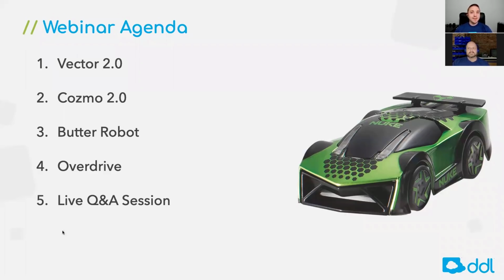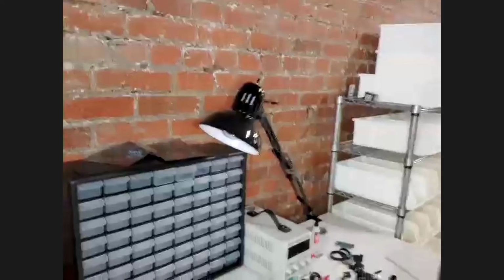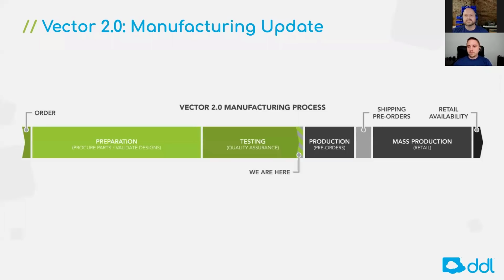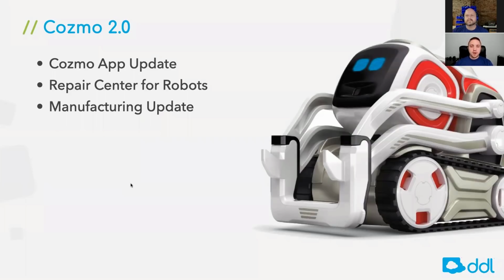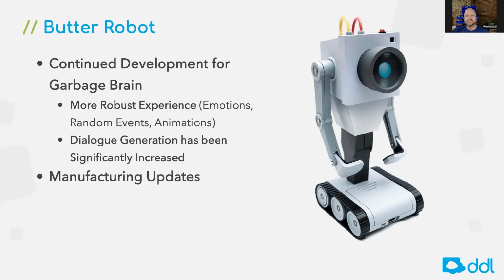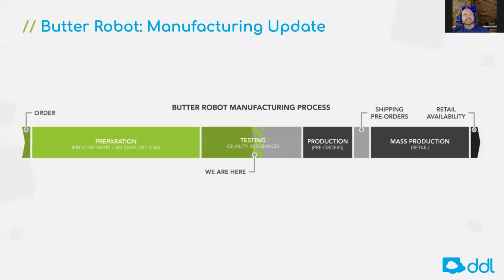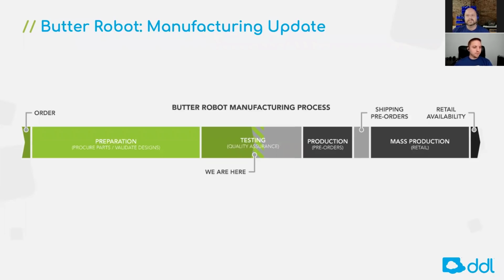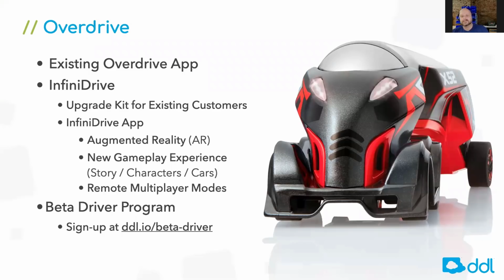State of Robotics Webinar | July 2021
Join members of the Digital Dream Labs team as we discuss manufacturing updates, work-in-progress and product roadmaps for the company's consumer robot lines, including: Cozmo, Vector the Butter Robot and Overdrive racecars. Webinar event held on July 22nd, 2021.